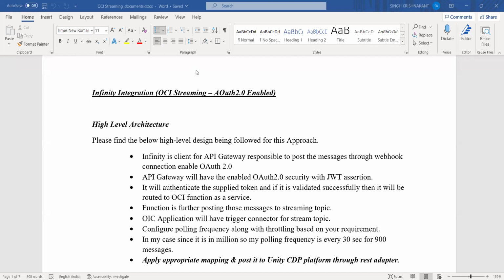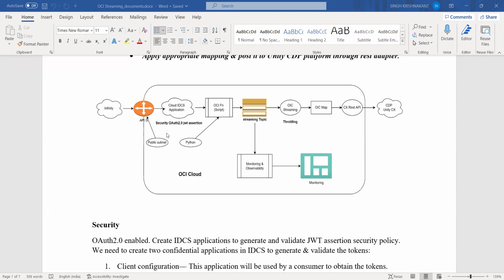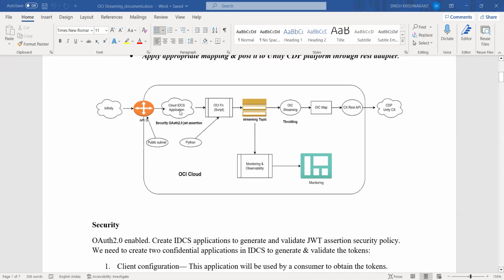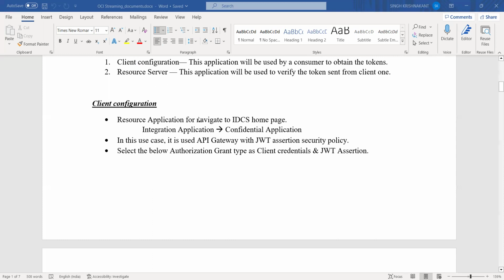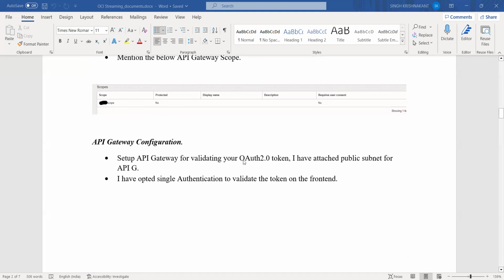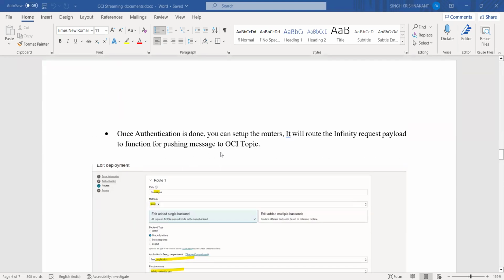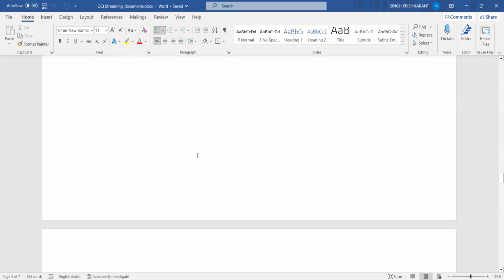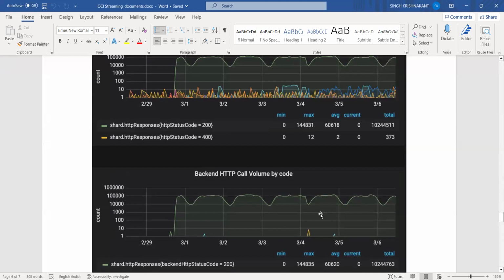OCI STREAMING INFINITY UNITY CX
Infinity Integration with CDP via OCI STREAMING